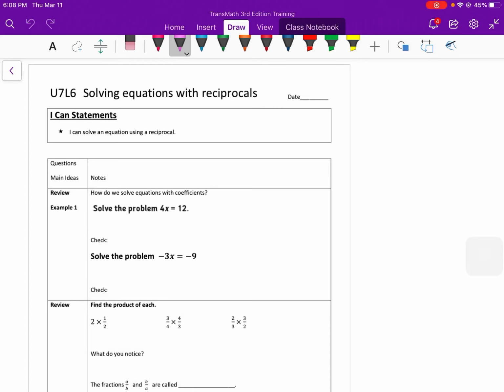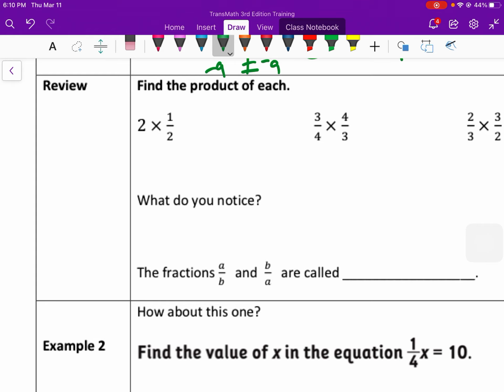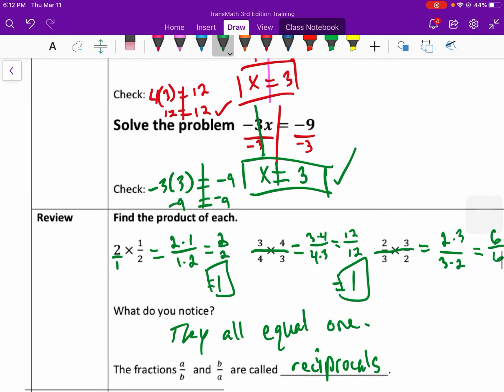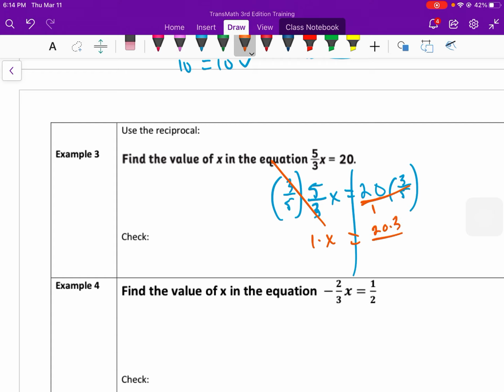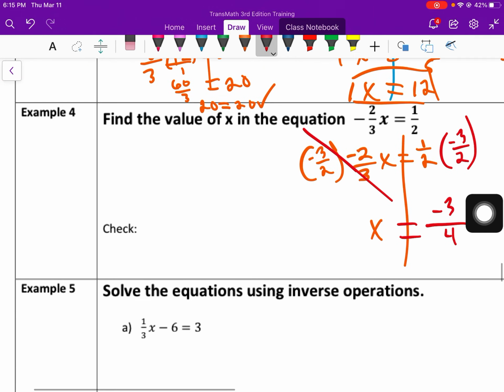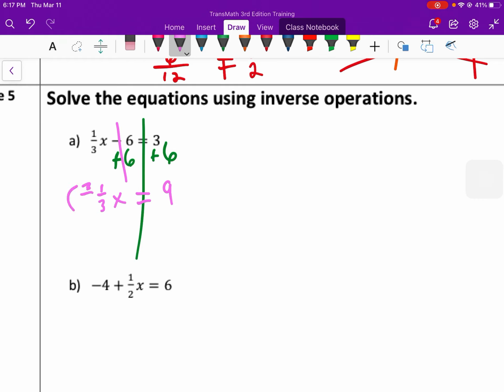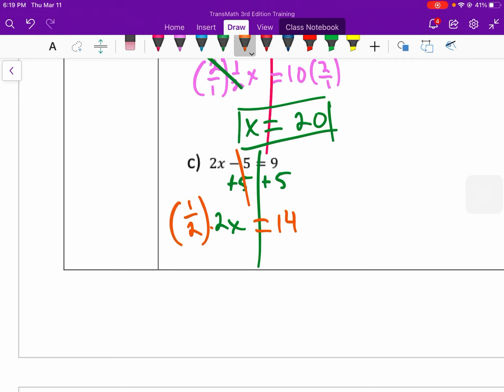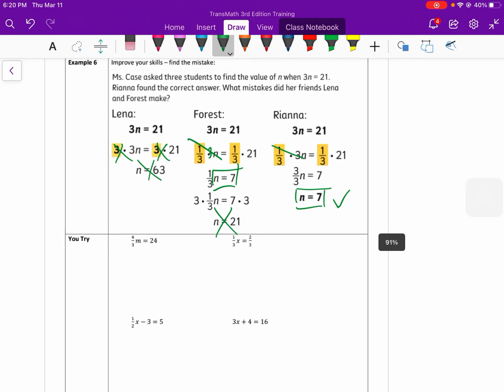U7L6 Solving Equations with Reciprocals